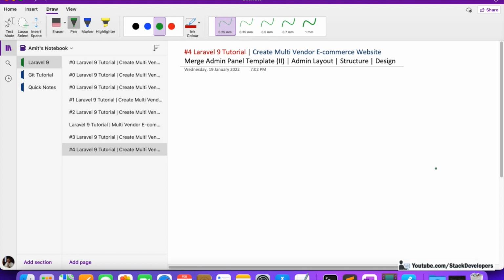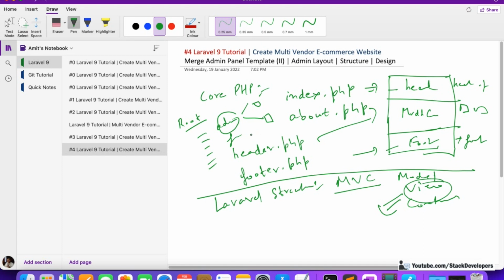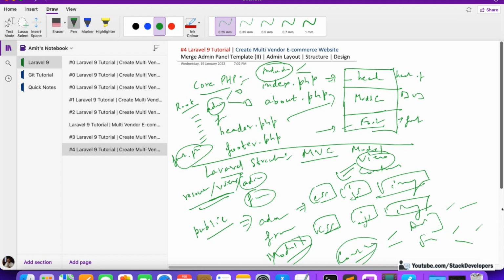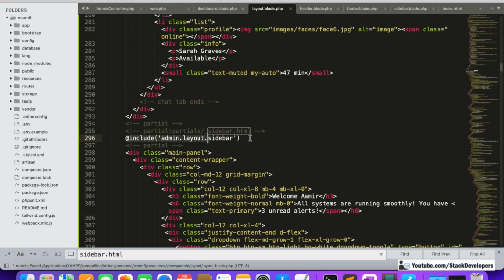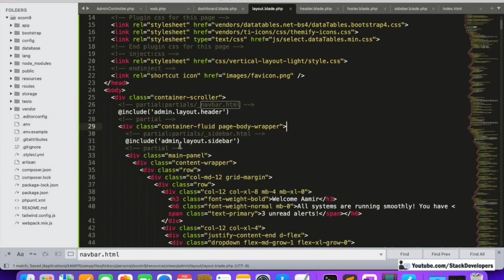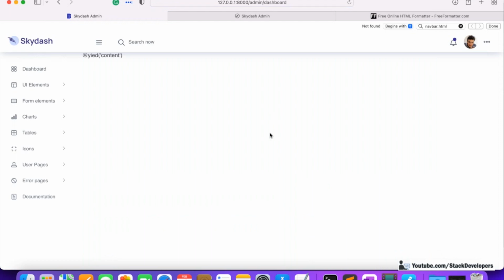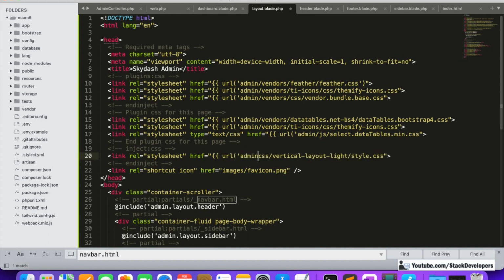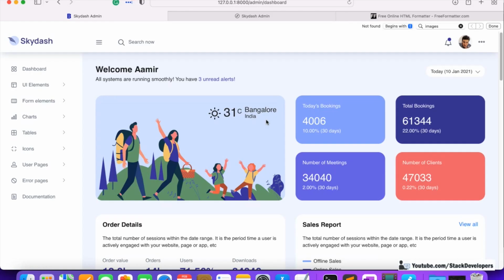Laravel 9 Tutorial #4 | Create Multi Vendor Ecommerce in Laravel 9 | Merge Admin Panel Template (II)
In Part-4 of Laravel 9 Tutorial, we will further update layout files and add content in the header, footer and sidebar files for our Laravel 9 Multi-Vendor E-commerce website.

1) Update layout files:-
We will move content from the dashboard.blade.php file to the layout.blade.php file and further move some of the sections of code to the below files as shown in the video.

header.blade.php file
footer.blade.php file
sidebar.blade.php file

We will add content into the above three files and will also update the layout.blade.php file as shown in the video.

In the header.blade.php file, add Navbar related code.

In the footer.blade.php file, add footer related code.

We are going to include a footer in content pages like the dashboard.blade.php file

In the sidebar.blade.php file, add sidebar related code.

- Create dashboard.blade.php under /resources/views/admin/
For middle content, we will add syntax and will create a dashboard.blade.php file under the admin folder where we will add middle content code.

Now we will update layout files; header, footer and sidebar to correct css/js/images paths. We will also create a route, function for the admin dashboard page.

Now, we will further update the layout.blade.php file to add Laravel asset/url to css/js/images and vendor files paths.

2) Update header.blade.php file:-
Now we will update the header.blade.php file to add Laravel asset to images paths.

3) Update sidebar.blade.php file:-
Now we will update the sidebar.blade.php file to add Laravel asset to images paths.

4) Update dashboard.blade.php file:-
Now we will update the dashboard.blade.php file to add Laravel asset to images paths and remove unwanted content.

In the next video, we will create an admin login page as well. After that we will start working on Multi Auth; Guard for admins and vendors and default auth for users.